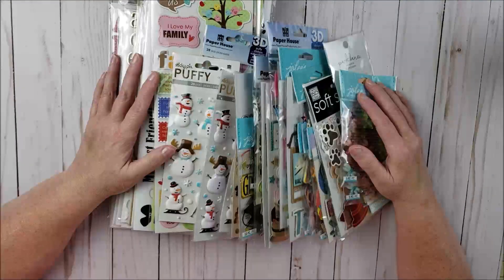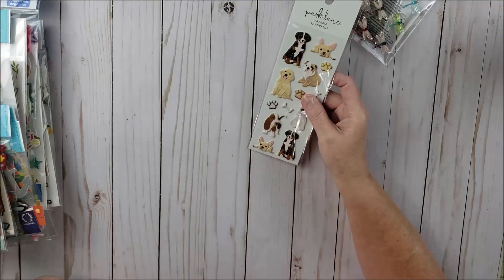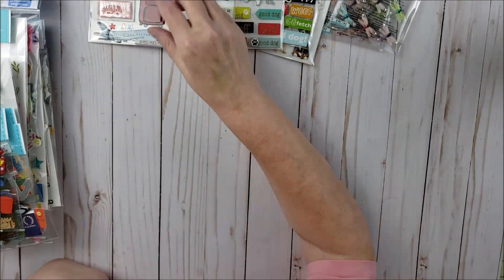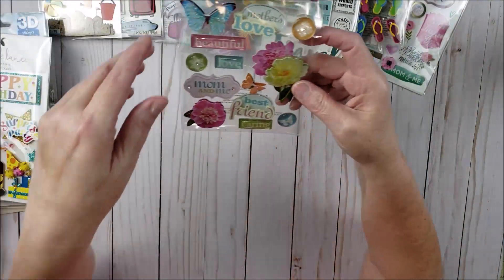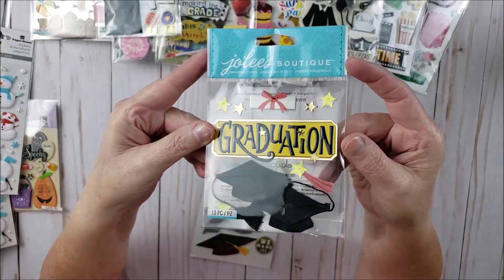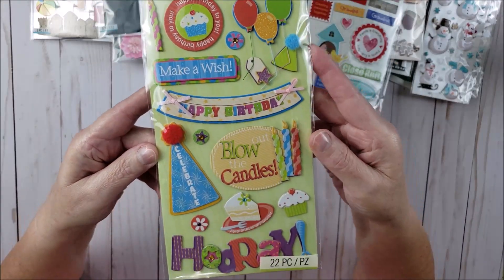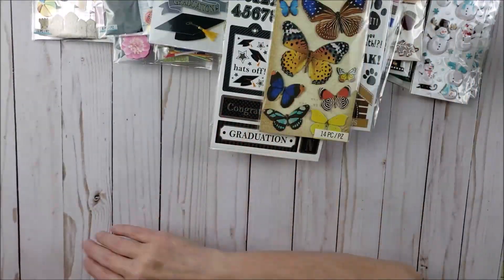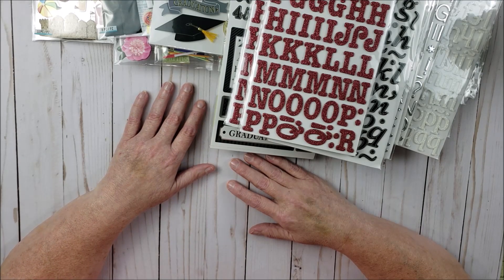JoAnn's Craft Haul | 80% Off Stickers Coupon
Crafty haul showing all the stickers and Thickers that I got at Joann's with the 80% off Stickers coupon.